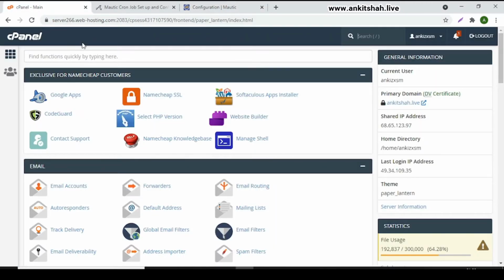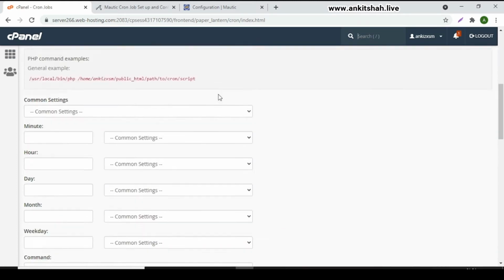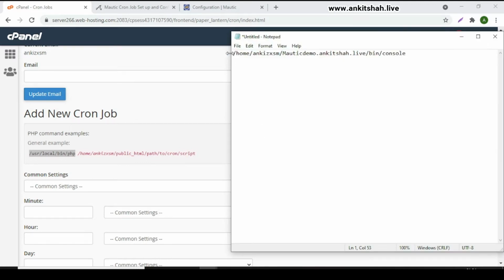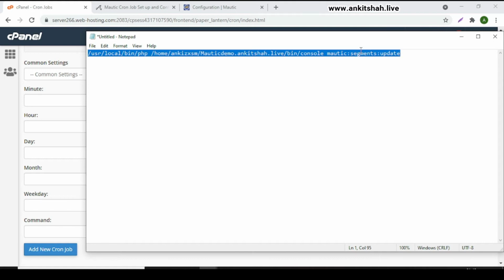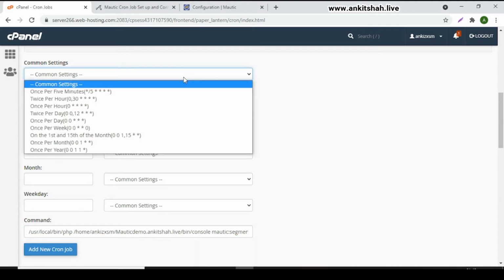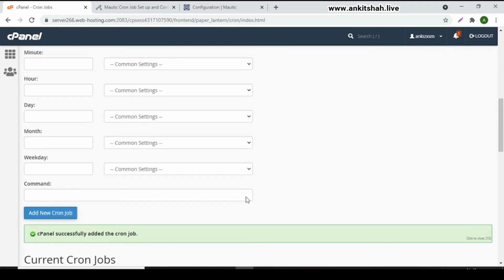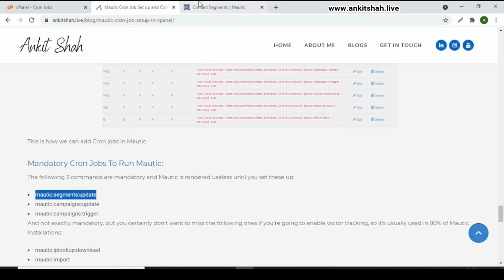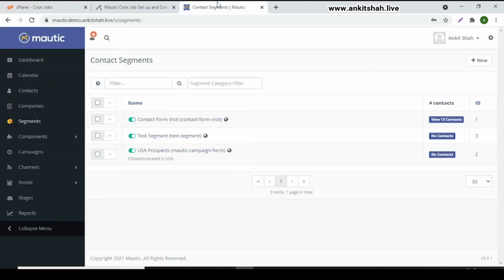Setup Mautic Cron jobs in 5minutes | Easiest way | step by step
Mautic is useless without the Mautic Cron job. The biggest cause of problems with Mautic is not having or wrong Mautic cron jobs setup.
In this video I will show you how to create and configure all the Mautic cronjobs for CPanel. Mautic crons are similar to other php cronjobs.

Mautic Cron jobs helps you successfully use your mautic installation and automate your mautic segments, mautic Campaigns, Send emails etc.
In this video I tried my best to help you create and setup mautic cronjobs step-by-step. You'll not require any technical experties to setup mautic cron job.